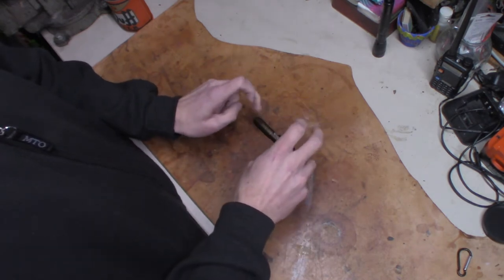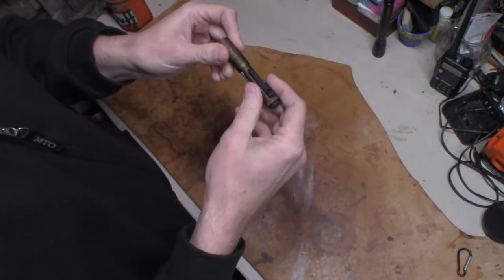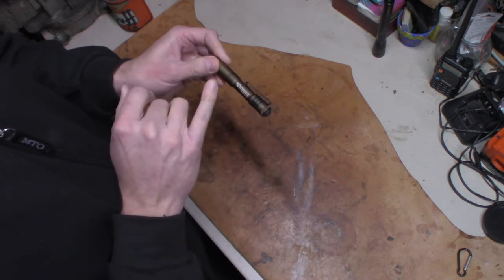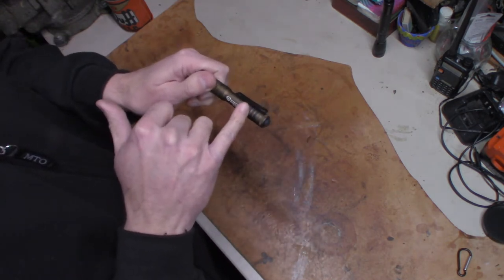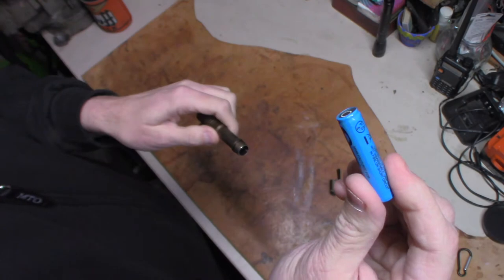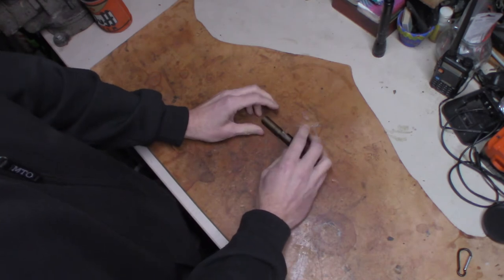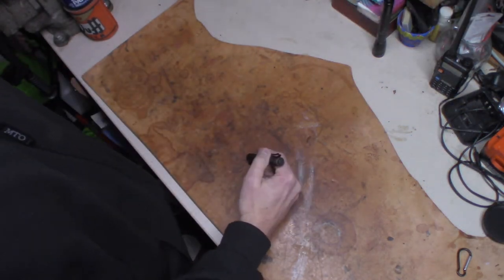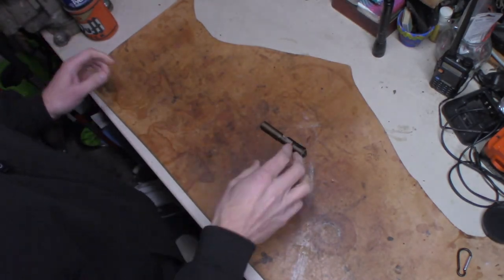Streamlight Microstream USB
In this video, I take a look at the new Streamlight Microstream USB 250 Lumen EDC light in Coyote.

Streamlight Micro Stream USB

Amazon Link
Nomadic Gear Backpack Clip